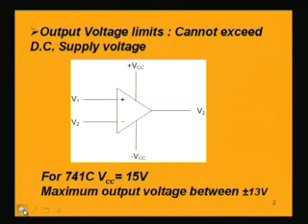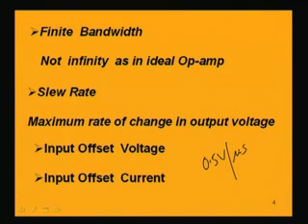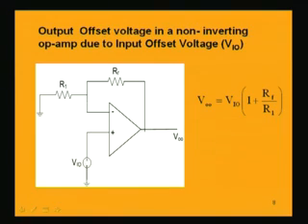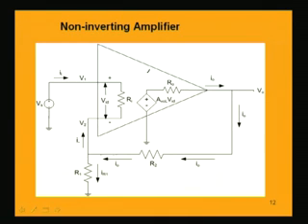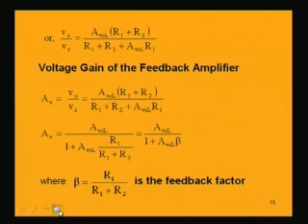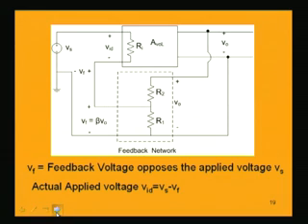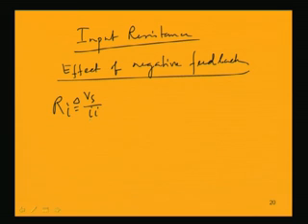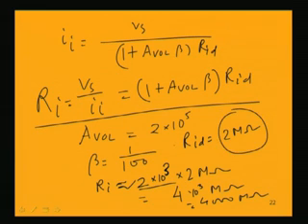Module - 4 Lecture - 6 The practical Op-Amp